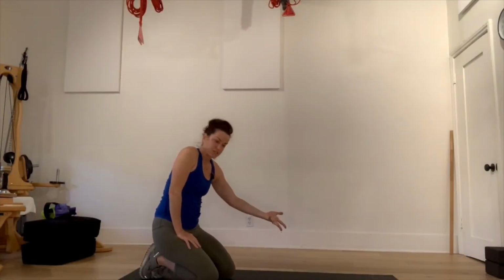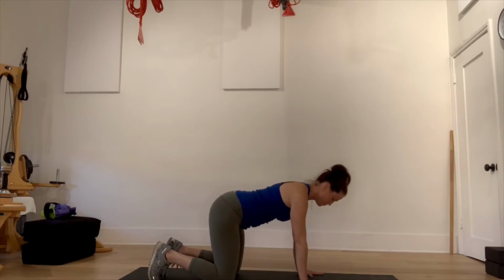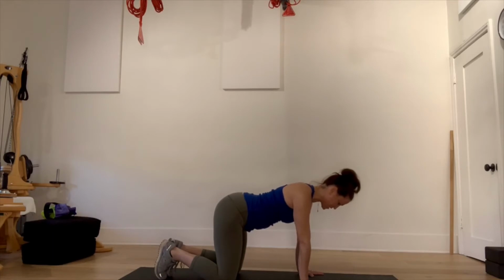Neck Strengthening Episode 6 - Quadruped Chin Tucks with Rotation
Dr. Paula progresses neck exercises in the quadruped position. In this video you will learn a chin tuck with rotational components to help build functional strength of your deep neck flexors using the weight of your head against gravity. This is not a beginner exercise and is intended as a progression from earlier exercises. If any of the this movement is painful, go back to the earlier video and do those before attempting this progression.